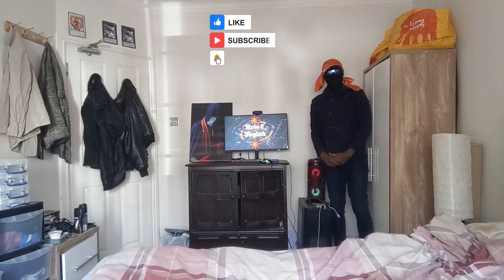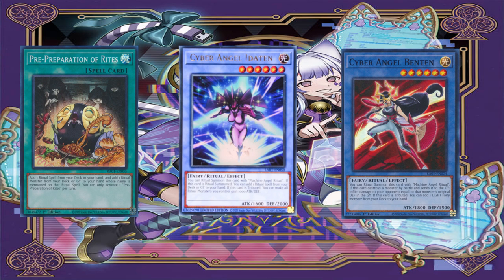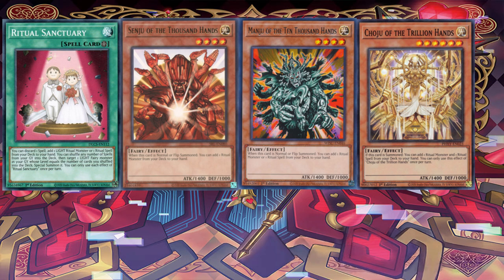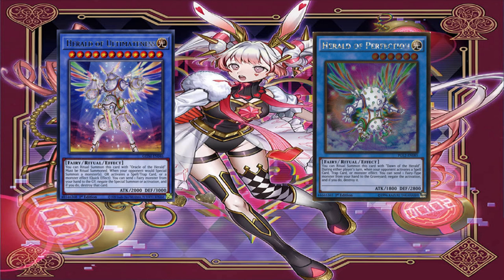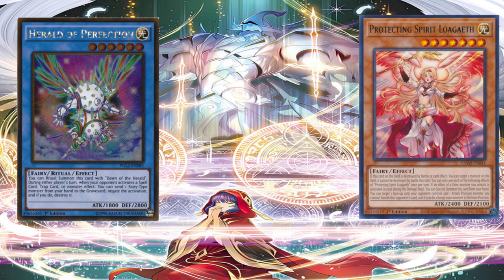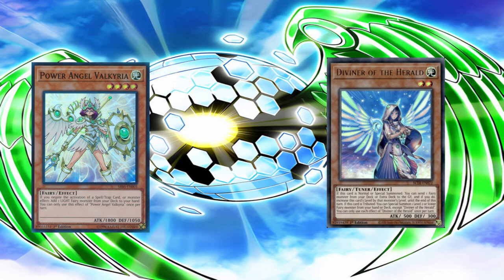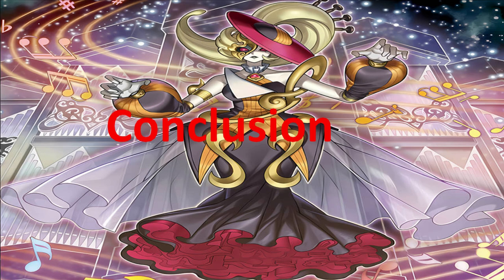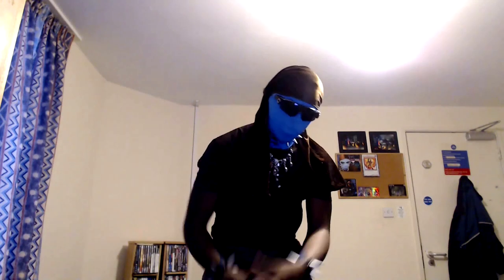Breakdown Easy Archetypes that Teach Handtraps